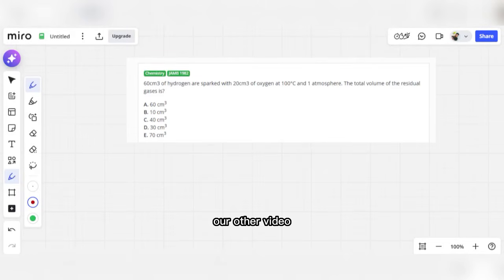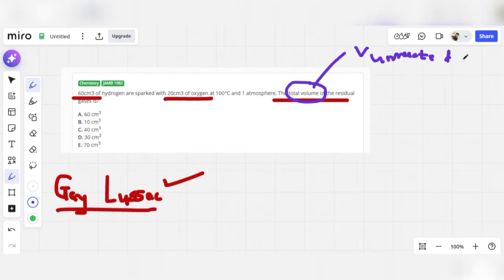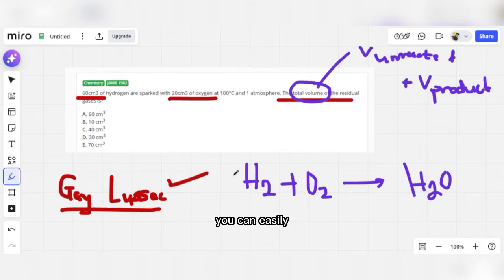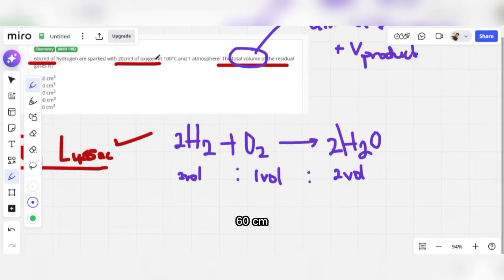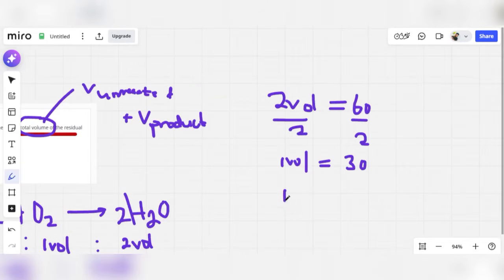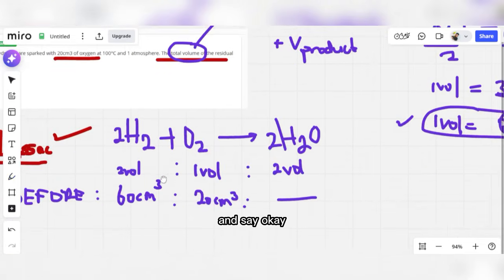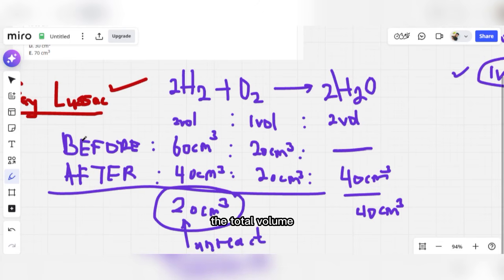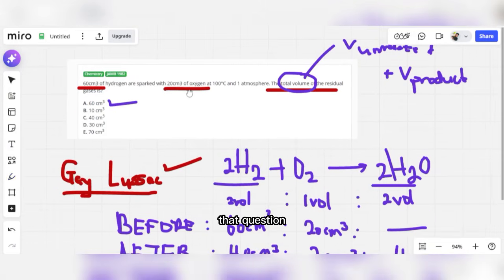Gay Lussac's Law Part 1 - UTME Question Solved and Explained